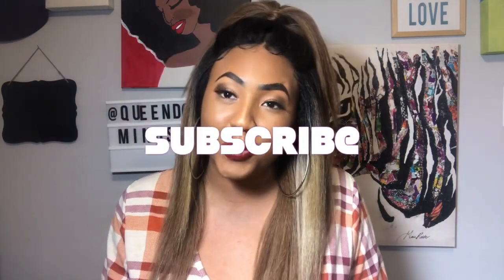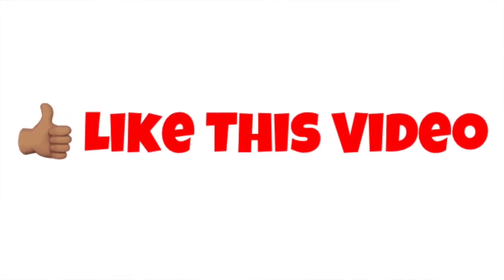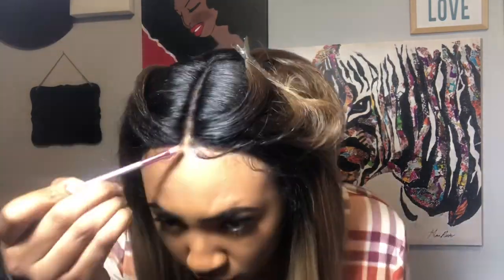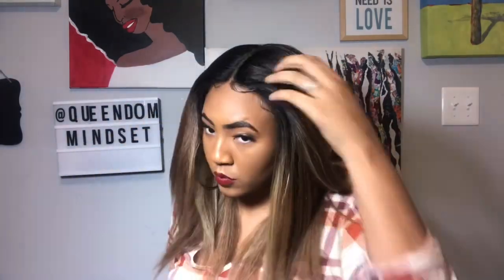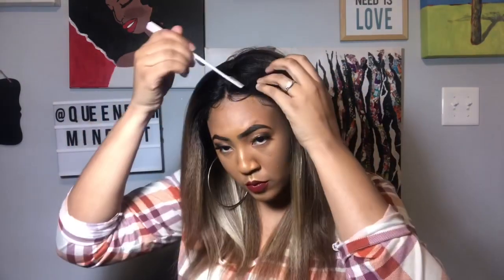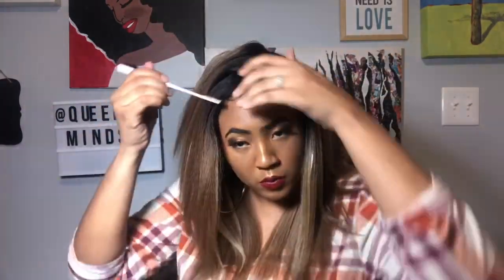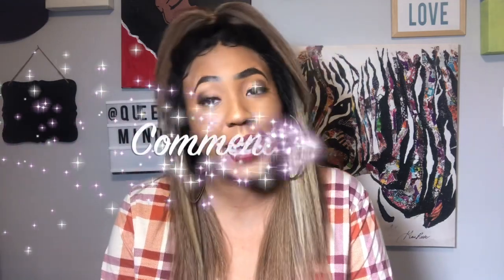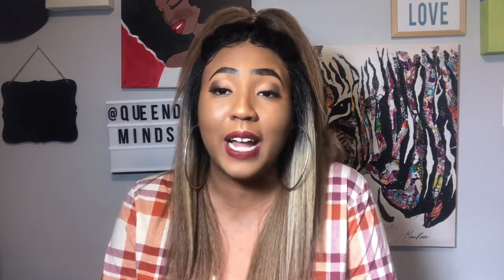How to THIN OUT a Wig With a Razor Comb | Sensationnel Alpha Woman Wig | Flamboyage Blonde Wig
How to thin out a Wig With a Razor Comb. Watch me thin out this naturally textured wig by Sensationnel Alpha Woman Wig in the color Flamboyage Blonde wig. Is this better than Outre Neesha or Sensationnel Curls Kinks & Co Boss Babe?

Here is the wig that I reviewed in this video:
Name- Sensationnel Curls Kinks & Co Lace Front Wig Alpha Woman
Color- Flamboyage Blonde

Here is the products that I used in this video:
^Razor Comb
^Wand Curler (Same company, different color/style than mine)

M O R E   A F F O R D A B L E   W I G S:

Auburn Bob
Baseball Cap Wig
$9 Bob with bangs
$13 Bob with bangs
$17 Curly Wig
Ombre Green Bob
Loose Curl Wig
Brazilian Body Wave

M Y   F A V O R I T E   W I G   T O O L S:

Wig Detangler Spray
Wig Shampoo
Weave Spray
Lace Wig Grip
$11 Wig Grip
Wig Hot Comb
$19 Hair Straightening Brush
$13 Mannequin Head
$22 Curling Wand
Spiral Mirror

M Y    F A V O R I T E   M A K E U P:

Fall/Winter Matte Liquid Lipstick
Same lipstick, different shade
Eyebrow Pencil
Brow Tools

LED Portable Vanity
Pink Wig Making Head
Recording Background
Mini Ring Light
Cell Phone Holder for Live
6” Ring Light
10” Ring LIght
Car Phone Mount
Youtube Microphone
$11 Phone Ring Light
$9 Phone Kitty Ring Light
Background Light Box
Extendable Selfie Stick

Queendom Mindset
3059 N. Main St. Ste 19

does coronavirus affect wigs? I'll be answering this soon!